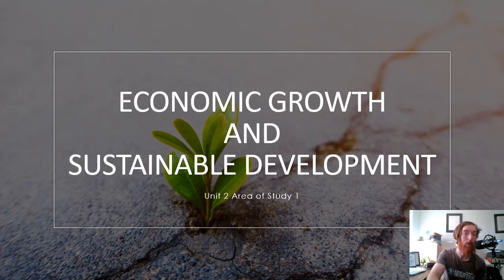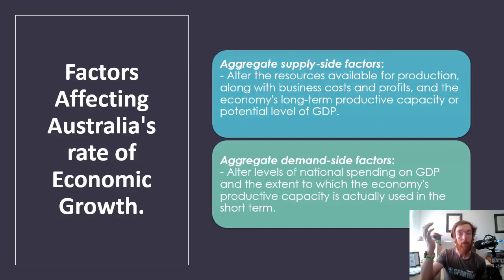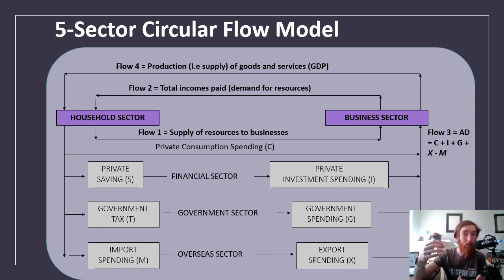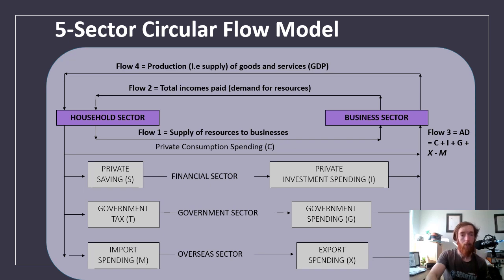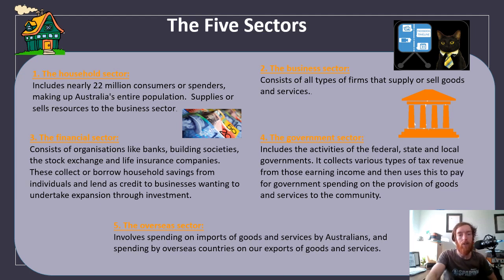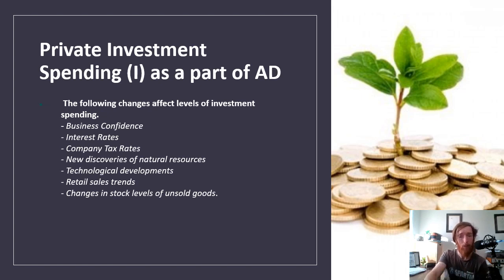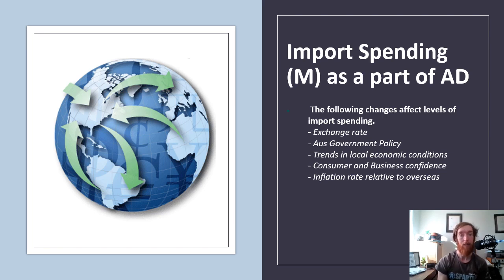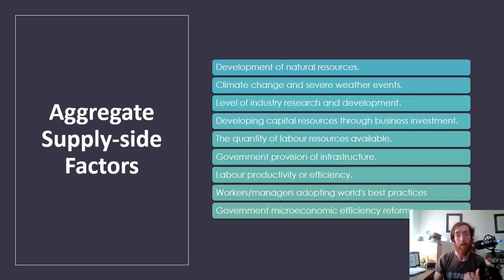Unit 2 AOS1 Economics Economic Growth Lesson 3 AD and AS Factors